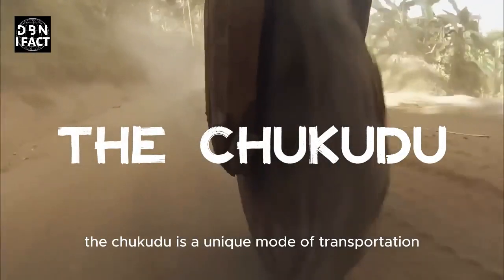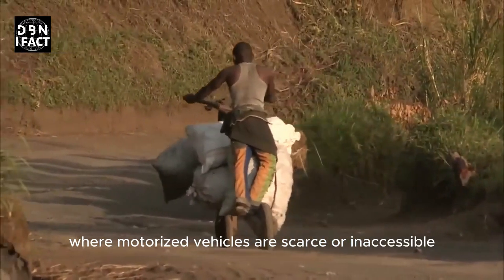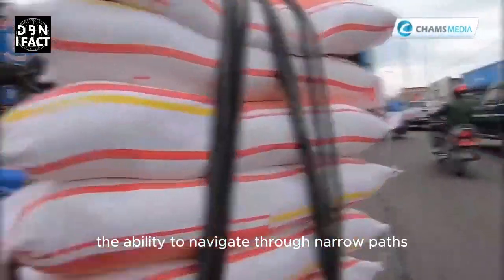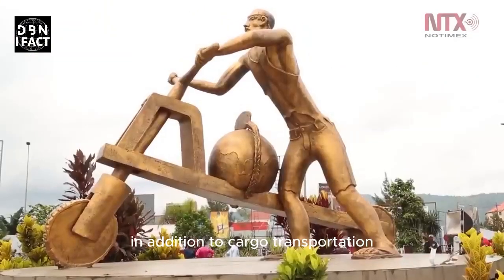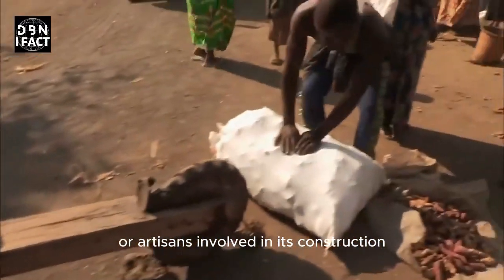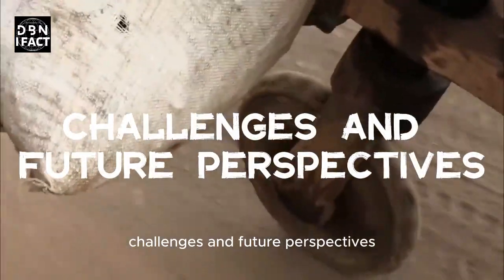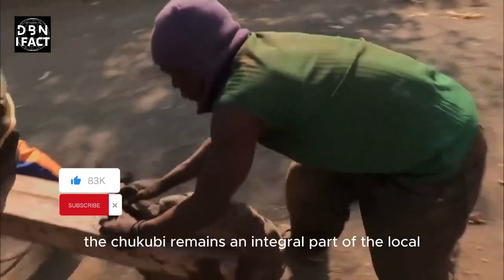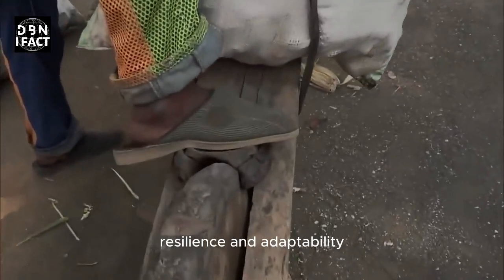Chukudu: The African Handcrafted Scooter That Carries Hope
In conclusion, the Chukudu is an African-made scooter that serves as a crucial mode of transportation, primarily in the Democratic Republic of Congo and other parts of eastern Africa. It represents local craftsmanship, resilience, and adaptability, while also playing an important role in the local economy and culture.